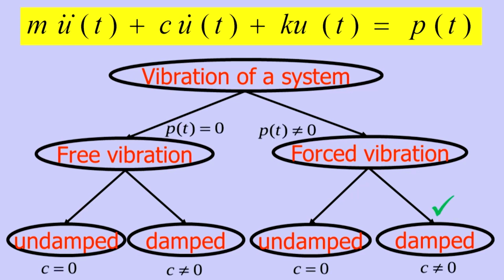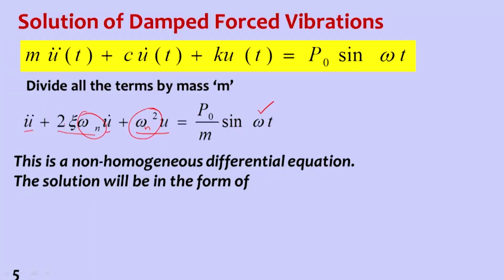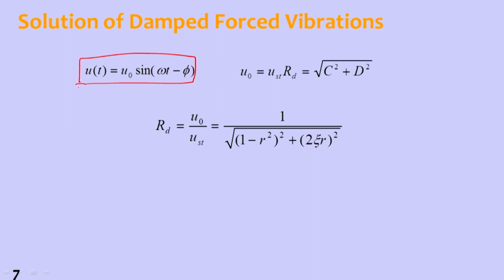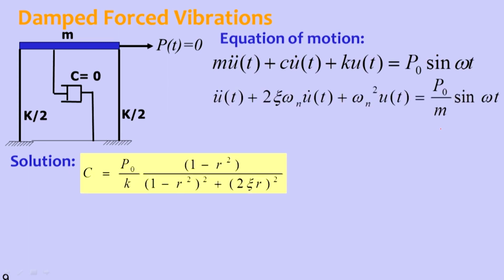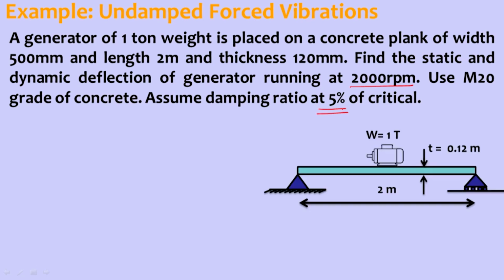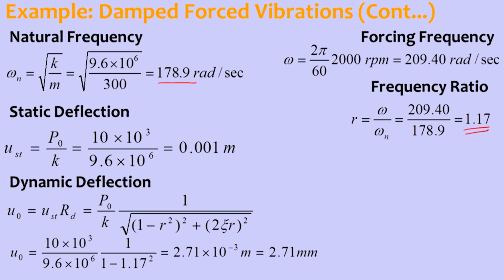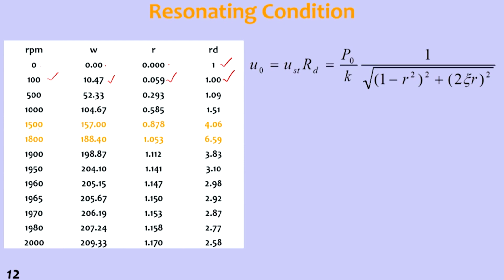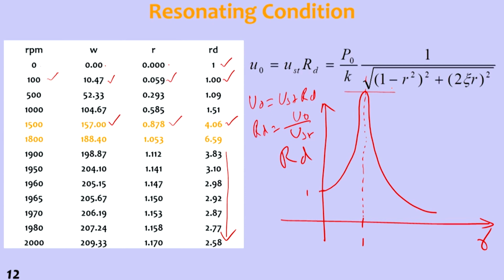Module 2: Damped Forced Vibration